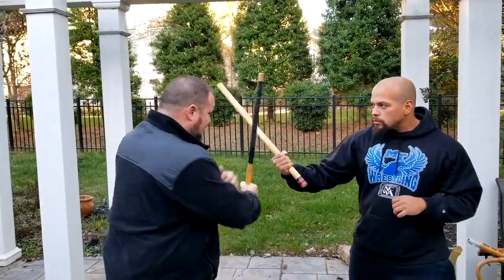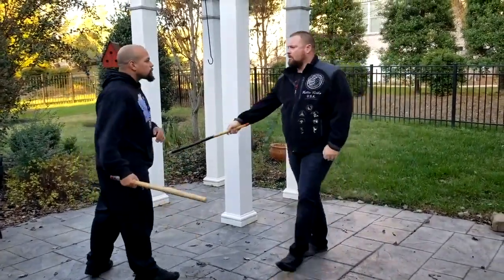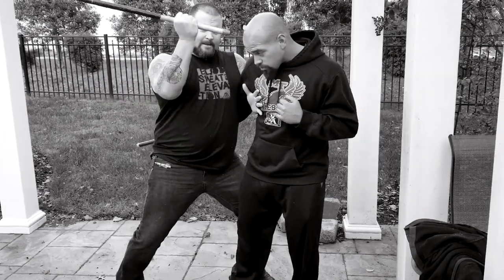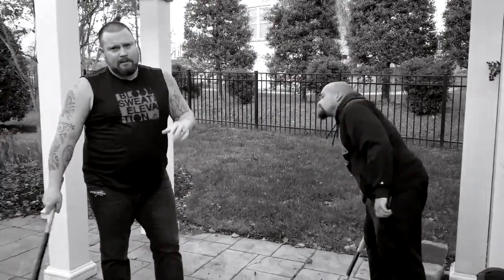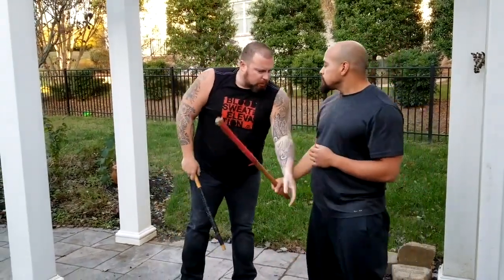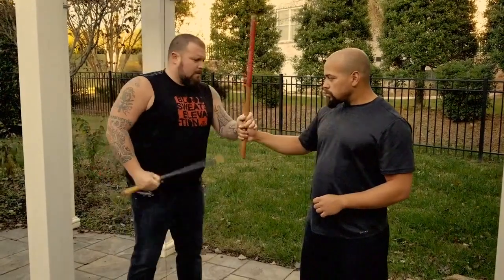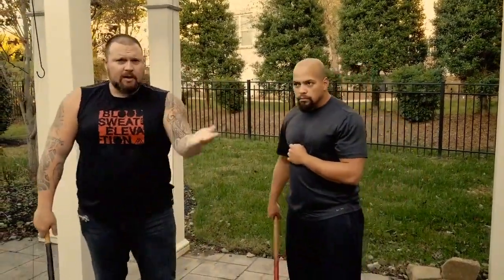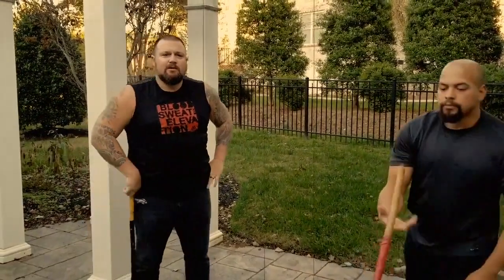A Candid Maglahok Kali Lesson on (Maglahok Disarming Methodology) w/ Guro Billy Brown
Here, in this very candid lesson, Guro Brown takes us through his Disarming Methods and Thought Processes as he formed his now globally known and trained Maglahok KALI System.